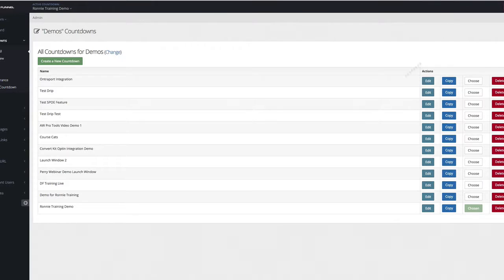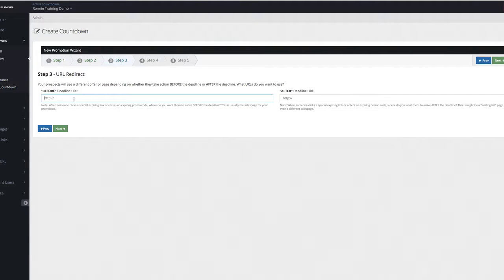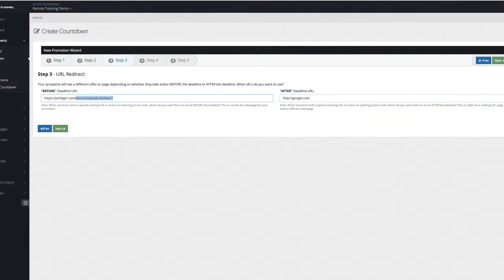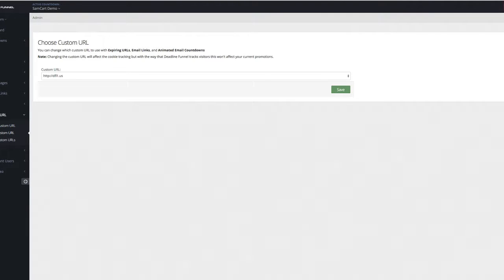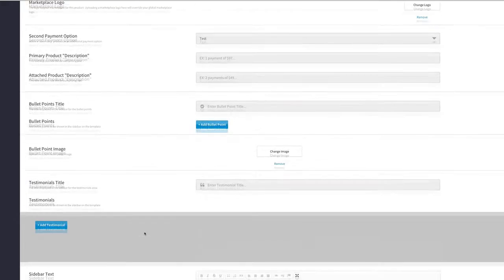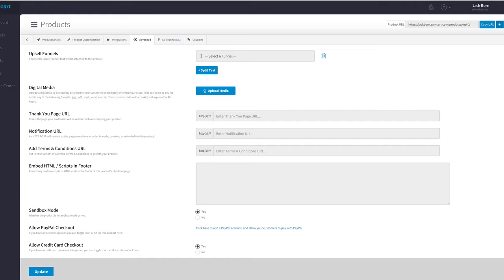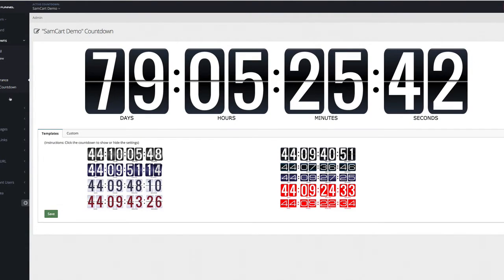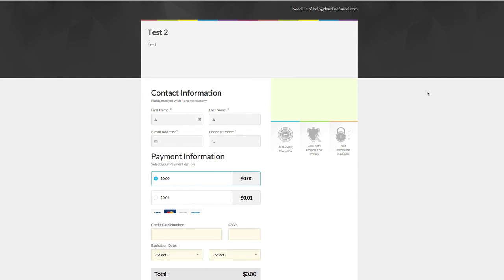How to Add A Countdown Timer to SamCart Using Deadline Funnel